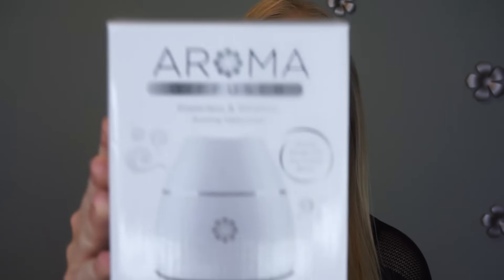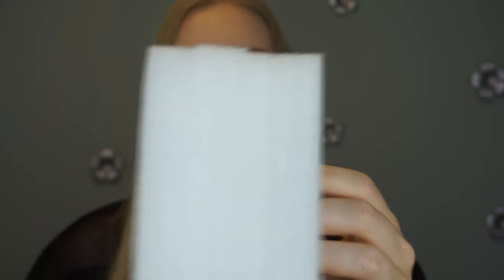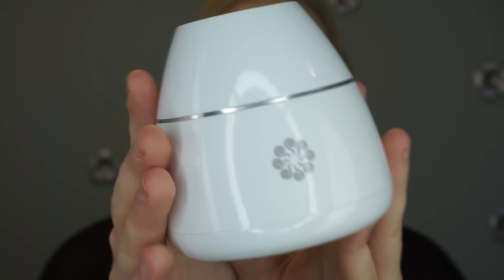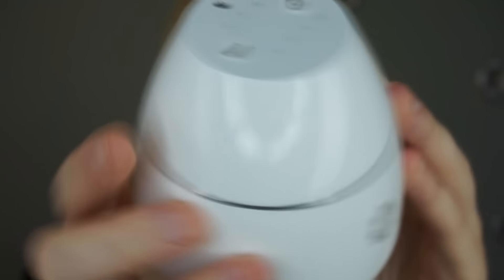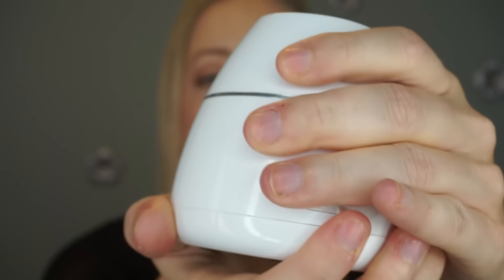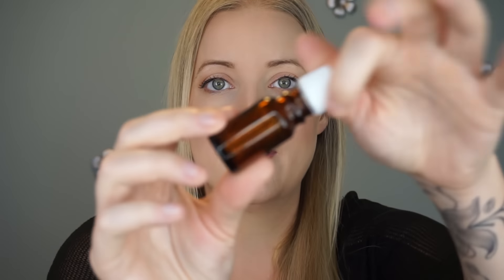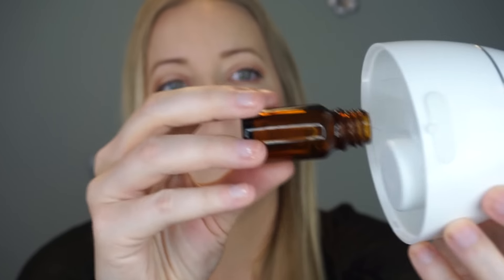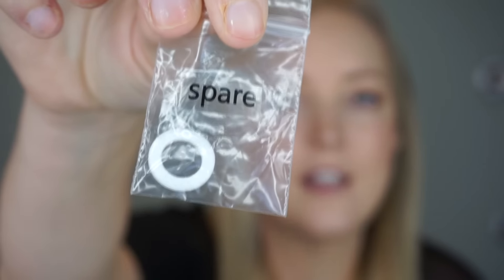Best Cordless & Waterless Diffuser & 3x Giveaway!!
Today I am reviewing my favorite essential oil diffuser! The Aennon diffuser is cordless, waterless & very quiet. Check it out here to purchase